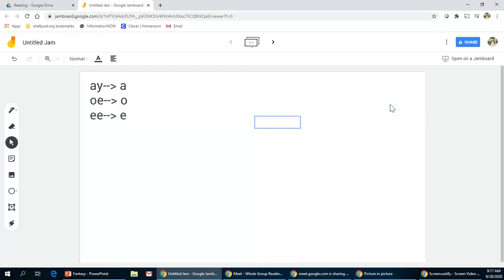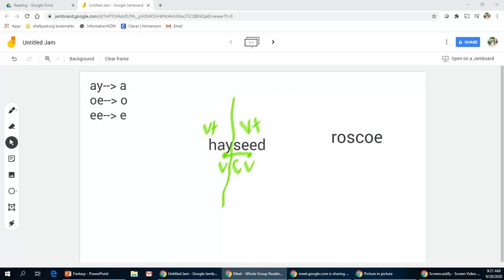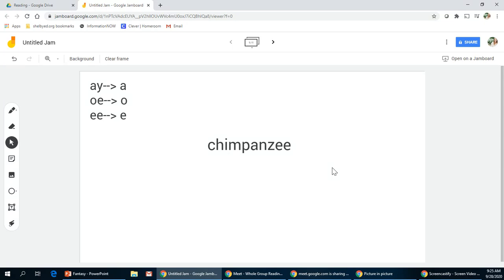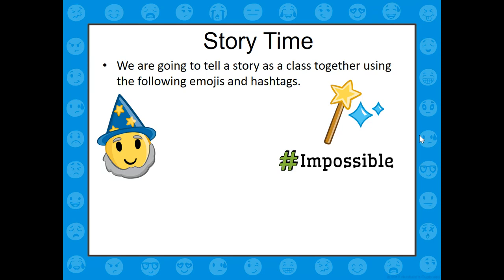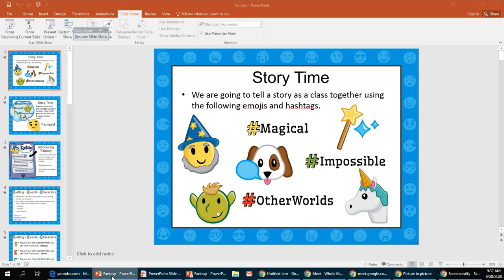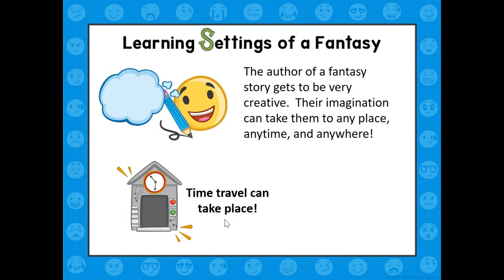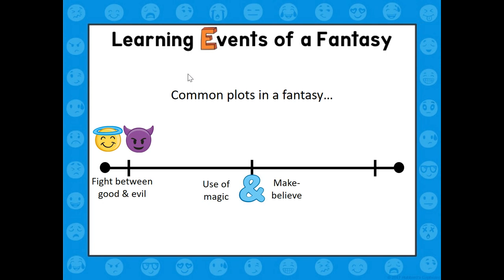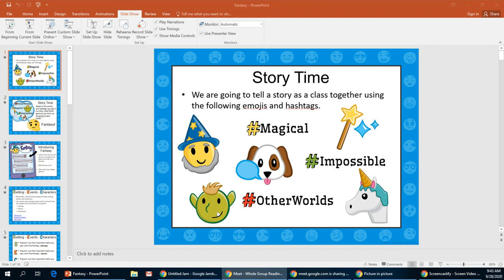Reading Lesson 9.28.20